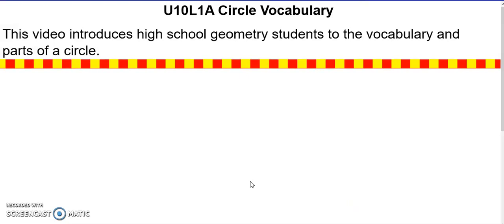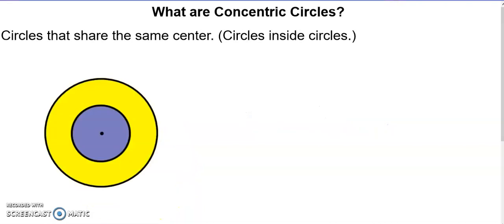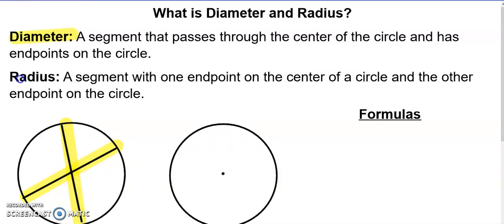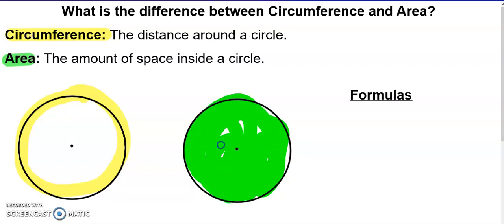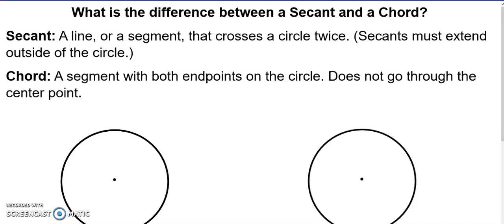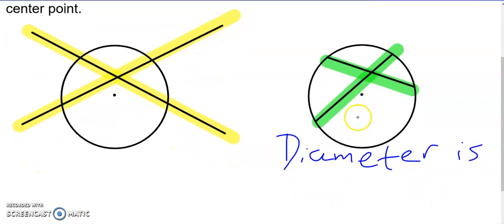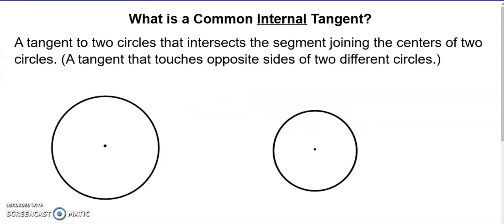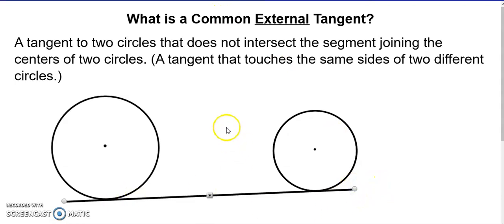Parts of a Circle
This video introduces high school geometry students to the vocabulary and parts of a circle.